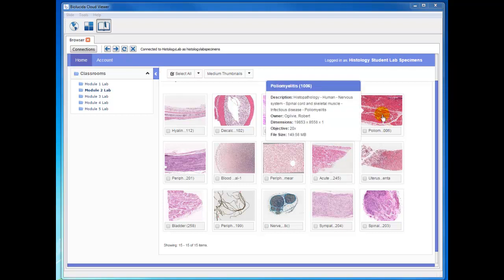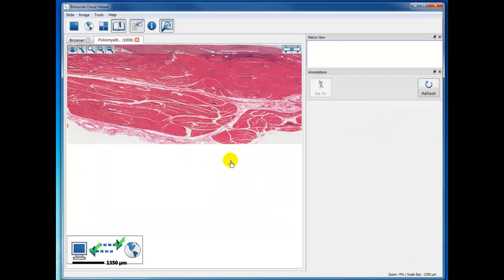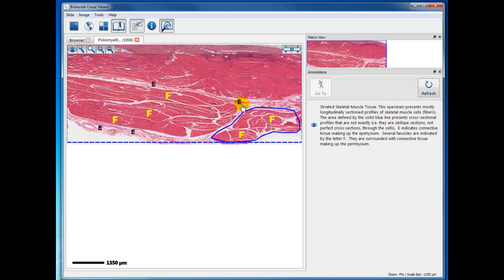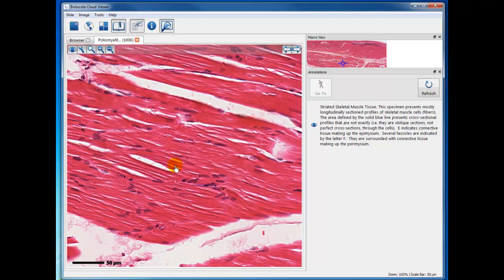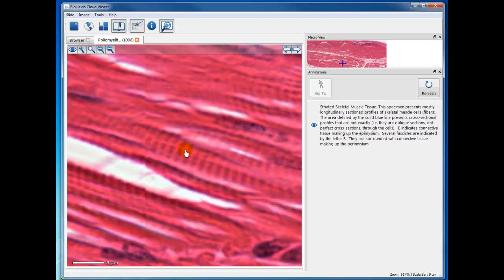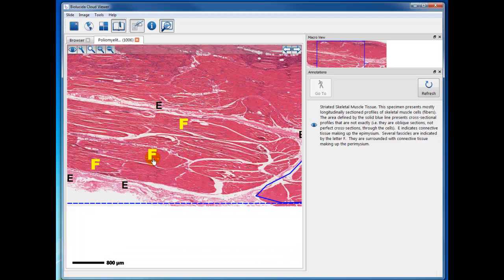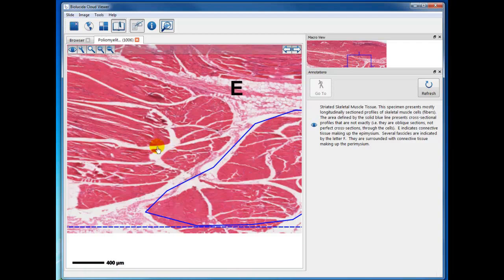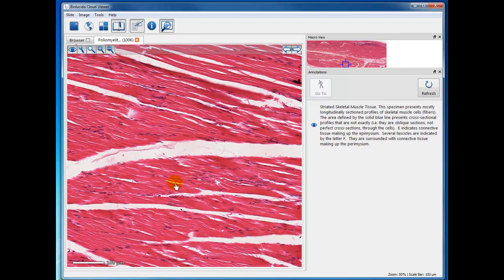Module 2 Skeletal Muscle